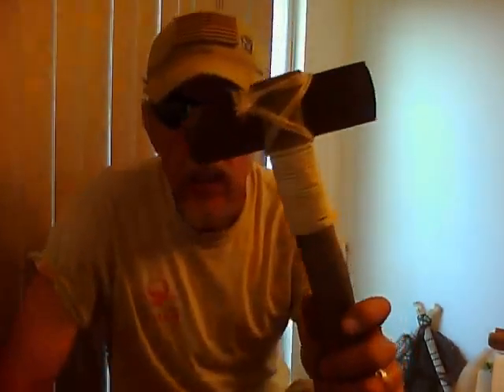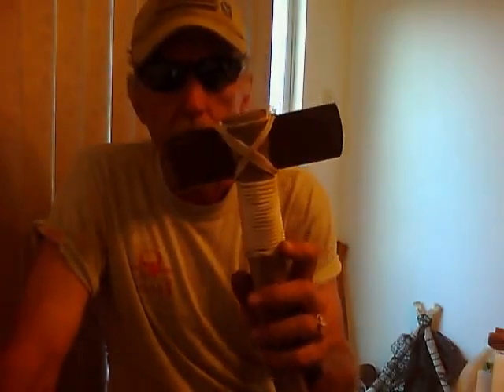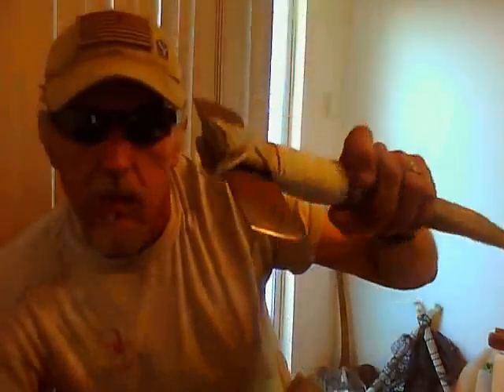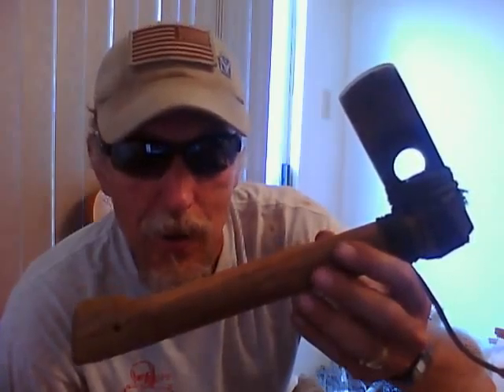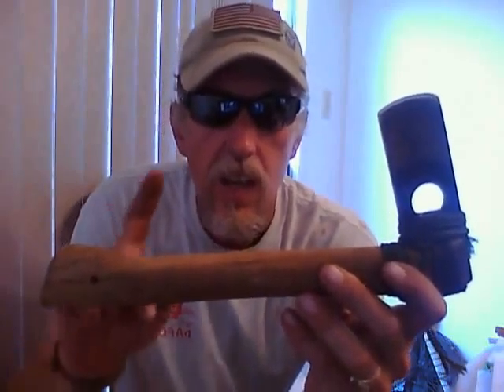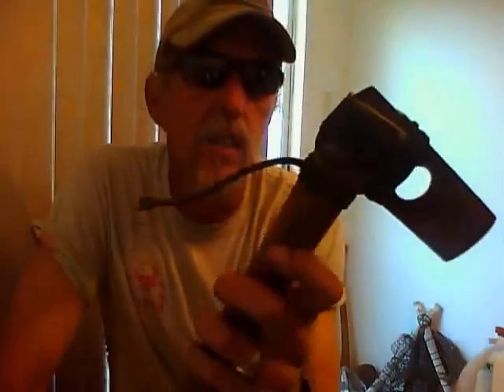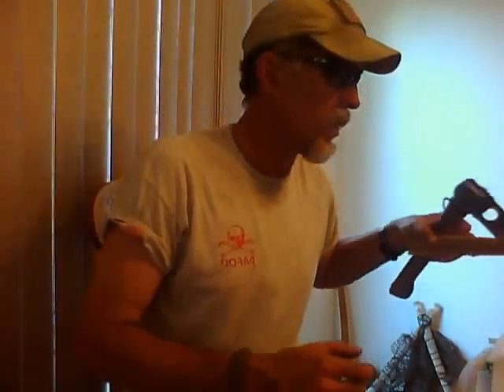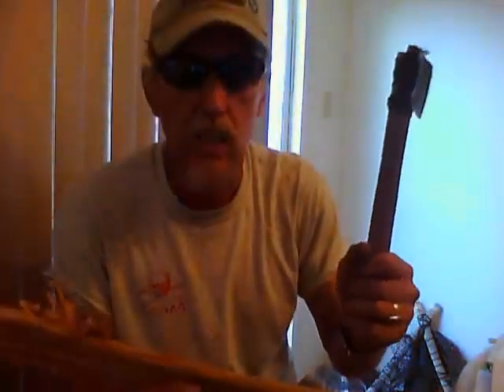OperationalExtras,Improvised Woods Hatchet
Edger balde Woods Hatchet